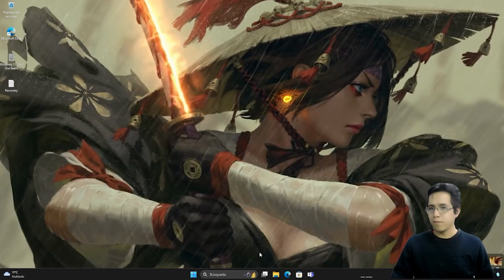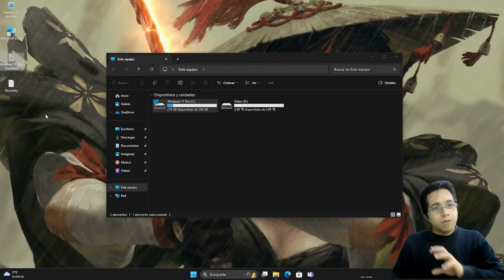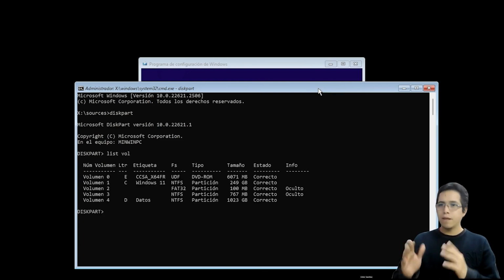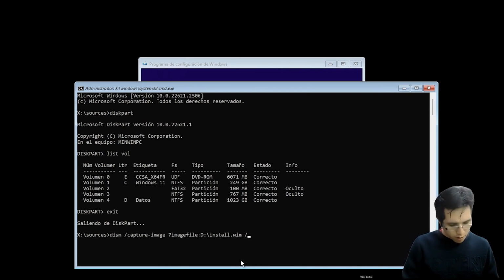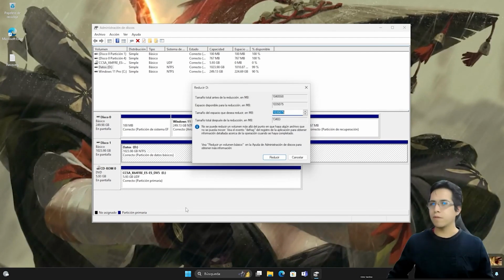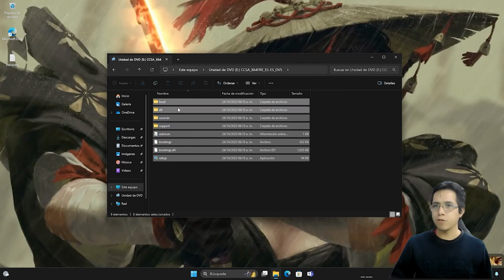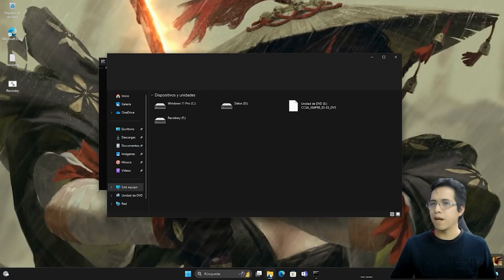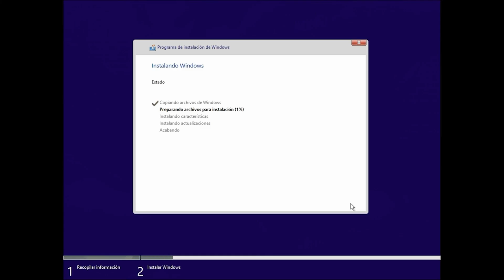🚀 Create Your Own Recovery Partition in Windows 11/10 💾 Like a Pro! 🚀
🔧 Transform Your PC into a Secure Machine! 🚀 In this tutorial, I'll show you step by step how to create a recovery partition in Windows 11 and Windows 10, just like the ones used by major brands like HP or Lenovo. 📌 Is your system damaged? Don't worry! With this recovery partition, you can restore your system in minutes without any hassle.

✅ How to download and prepare a Windows 11 or Windows 10 ISO.
✅ Create an independent recovery partition for enhanced security.
✅ Set up boot and system restoration with just one click.

✅ Commands used in the tutorial